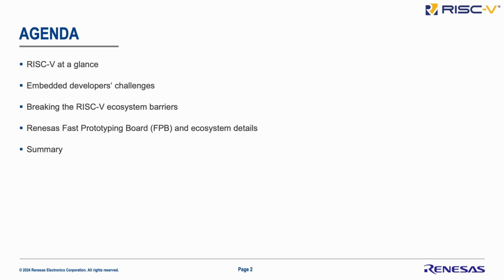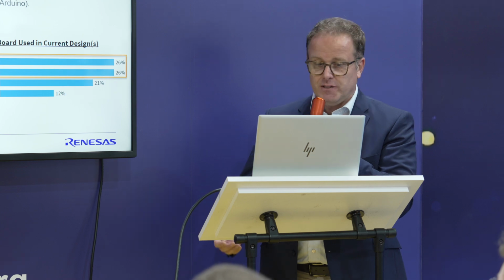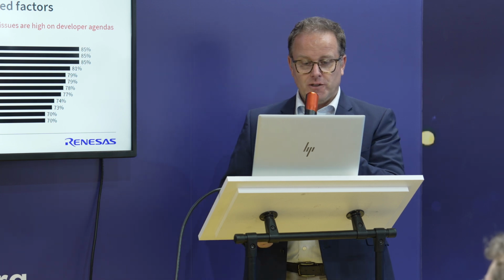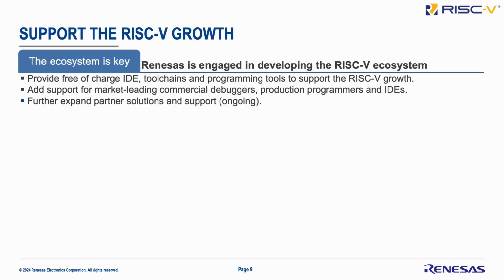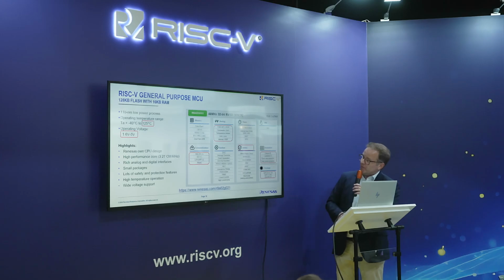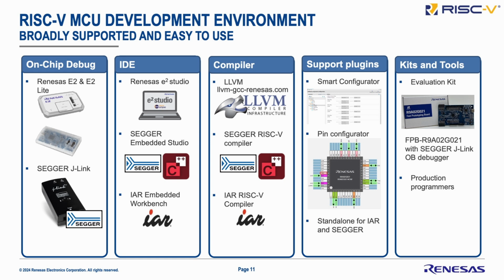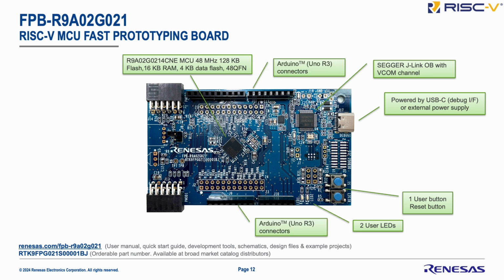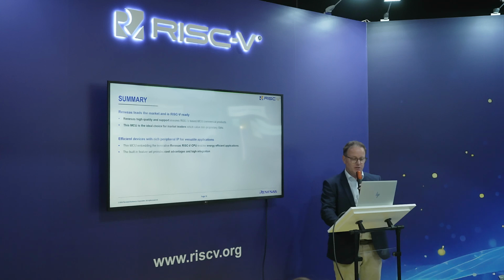Fast prototyping with RISC-V Microcontrollers - Giancarlo Parodi, Renesas